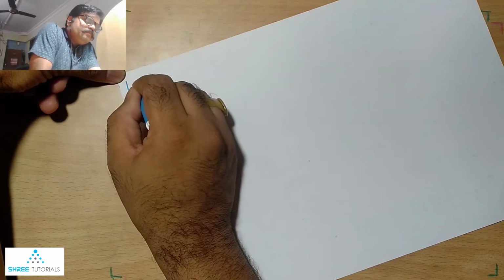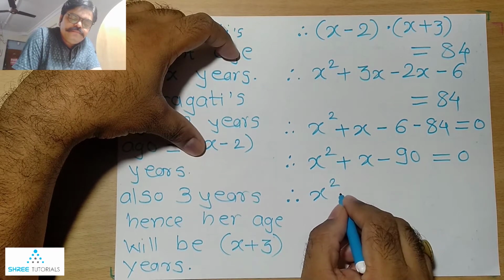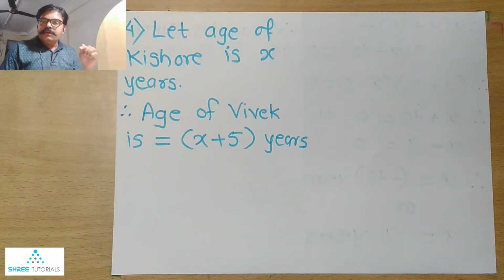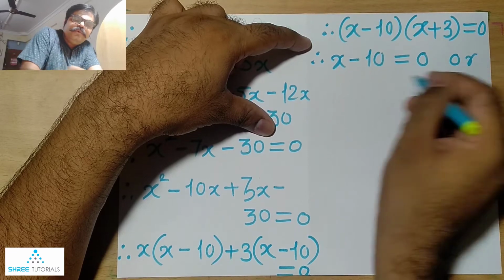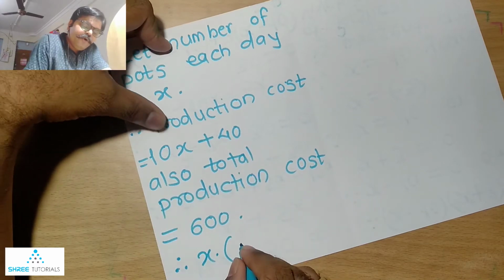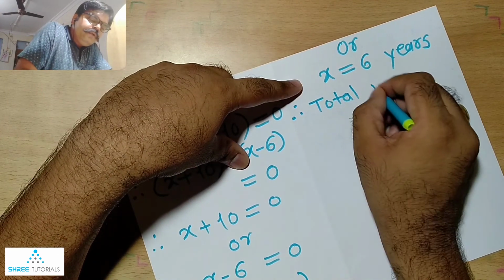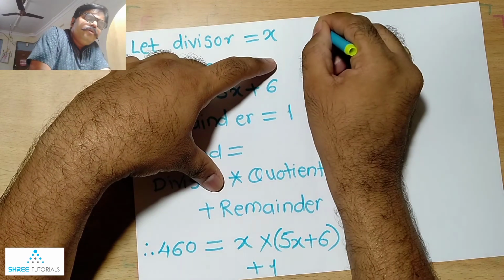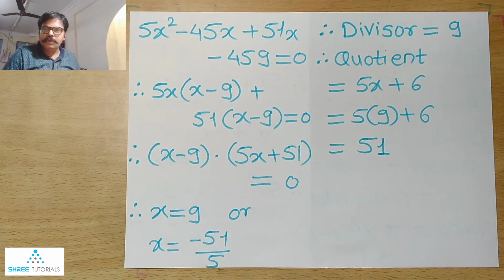10th | Mathematics 1 | Quadratic Equations Part - 7 | Maharashtra State Board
10th | Mathematics 1 | Quadratic Equations Part - 7 | Maharashtra State BoardLearn Quadratic Equations in-depth quickly. Based on Standard 10 Maharashtra State Board Textbook.

Never miss another update.